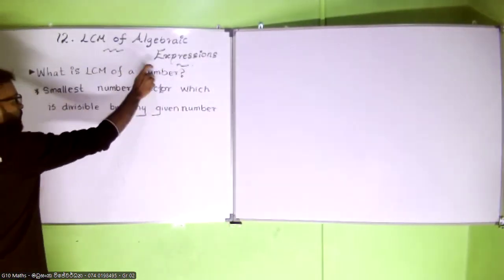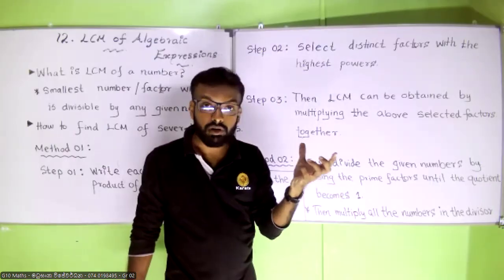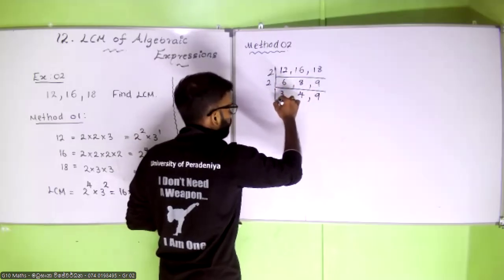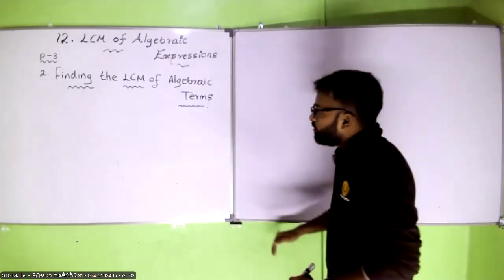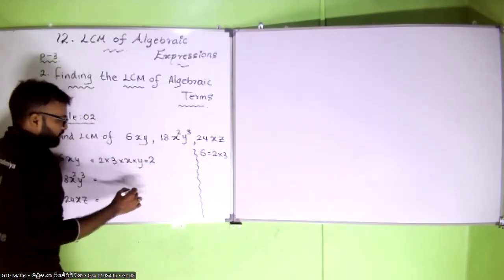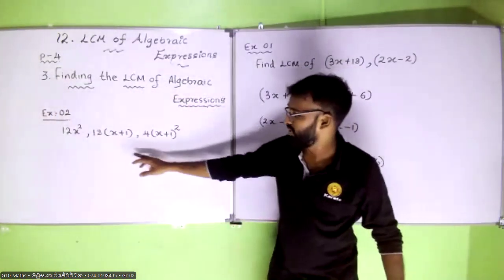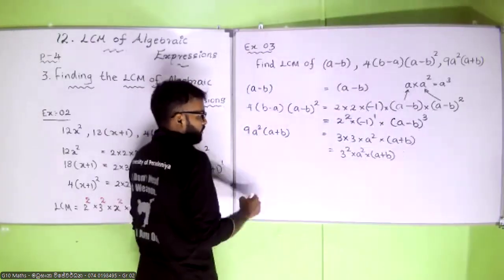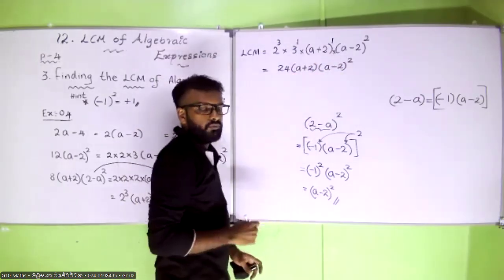🟢Grade 10 Maths - ඉංග්‍රීසි මාධ්‍ය | LCM of Algebraic Expressions - Part 01 |1 වන වාරය | - Gr 02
🟢 උදේ  8.00 සිට 12.00 දක්වා 🟢

Lesson 12 : Least Common Multiple of Algebraic Expressions - Part 01
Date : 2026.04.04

🟢 GRADE 10 MATHEMATICS – MASTERING LESSON " Least Common Multiple of Algebraic Expressions " EASY WAY🔵

Are you ready to master " Least Common Multiple of Algebraic Expressions " in Grade 10 Maths? 🧮

This step-by-step video will make solving " Least Common Multiple of Algebraic Expressions " super easy! Whether you’re preparing for your O/L exams 📚 or brushing up your skills, this lesson is packed with clear explanations and practical examples to help you understand " BINOMIAL EXPRESSIONS " once and for all. 💡

In this lesson, you will discover :

✅ How to find the least common multiple of numbers
✅ How to find the least common multiple of algebraic terms
✅ How to  find the least common multiple of algebraic expressions which
include binomial expressions
✅ How to  find the least common multiple of algebraic expressions when having difference of two squares and trinomial quadratic expressions

📚 Master the skill of rearranging " Least Common Multiple of Algebraic Expressions " and applying them in practical situations!

Grade 10 Mathematics Binomial Expressions | Multiplying Binomial Expressions Explained | Square of a Binomial Expression Formula | Algebra Expansion Techniques Grade 10 | Sri Lanka Maths Binomial Lesson English Medium | Least Common Multiple of Algebraic Expressions | OL Exam Algebra Binomial Expressions | Easy Method to Expand Binomials